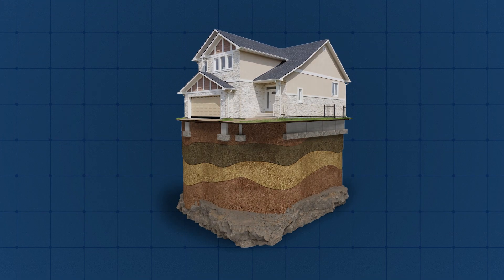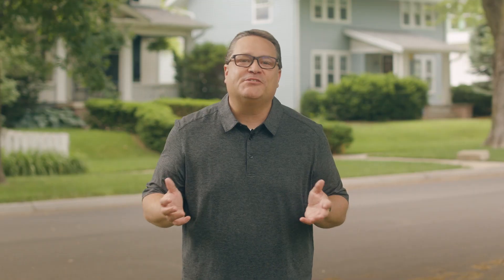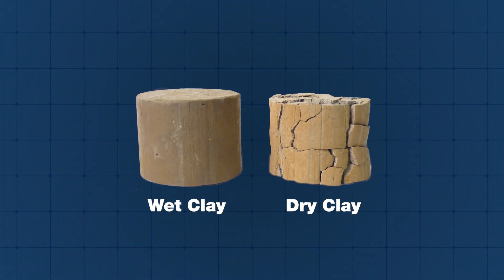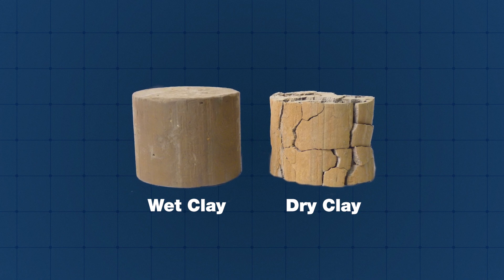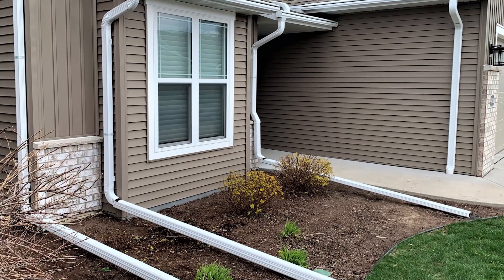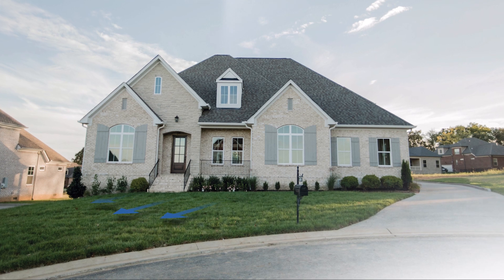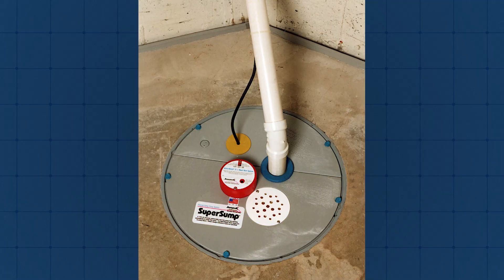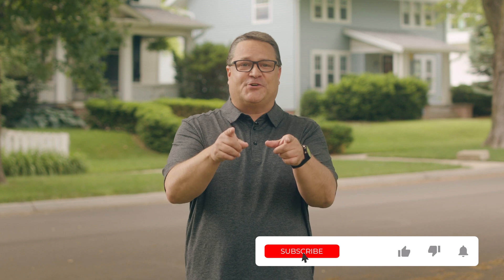How do different types of soil cause foundation problems?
If you've got cracks in your home's foundation, large or small, you're probably wondering how they got there. Well, wonder no more! FSI engineer Kyle is here to explain the causes of foundation settlement and cracking in plain, non-engineer language. Take it away, Kyle...